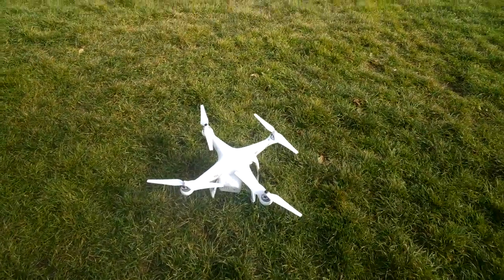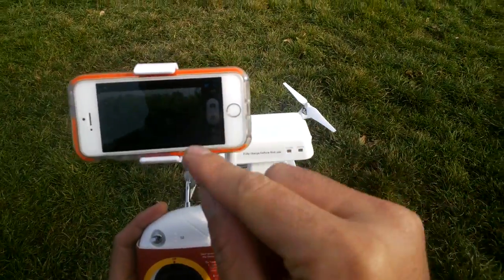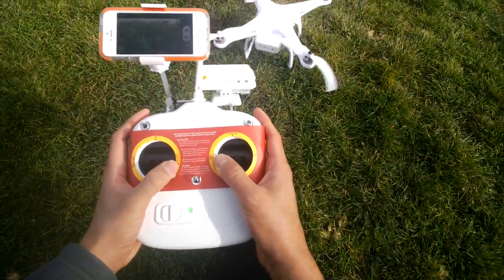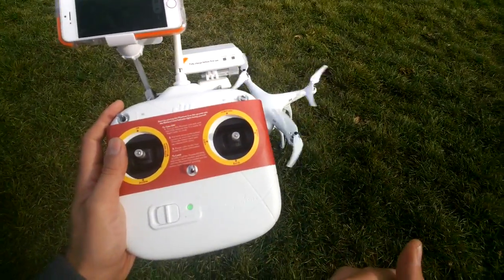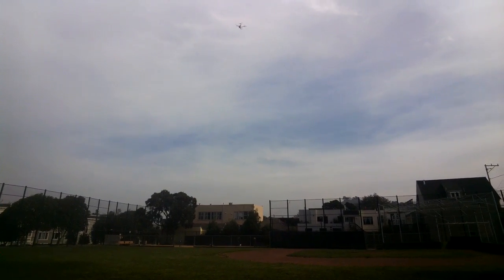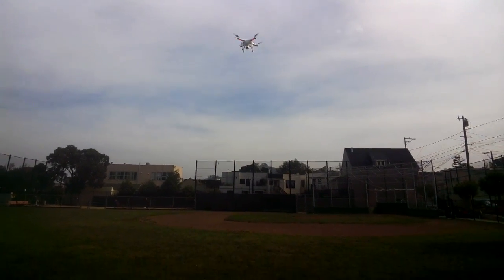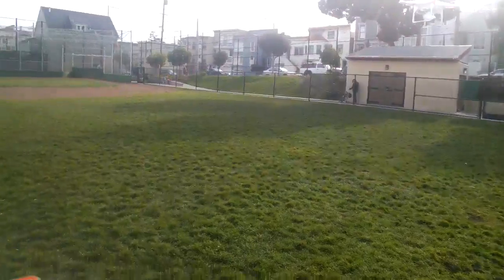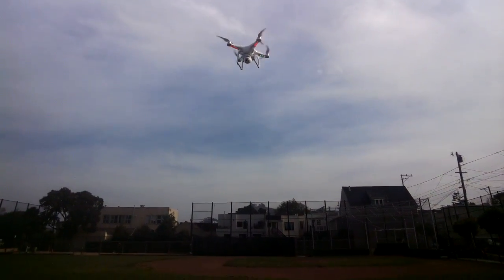DJI Phantom 2 Drone Demo Through Google Glass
Here's a quick like at the DJI Phantom 2 Drone. Recorded with Google Glass.